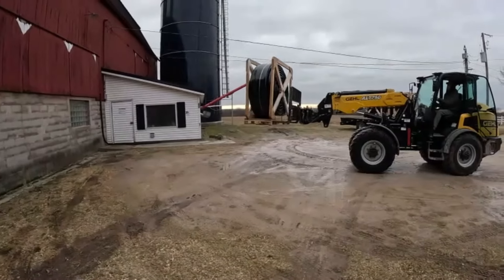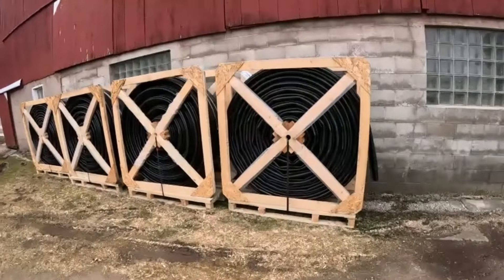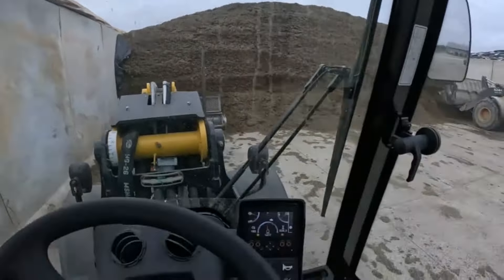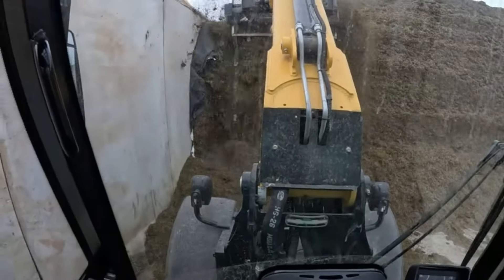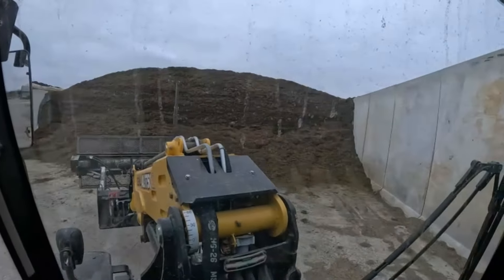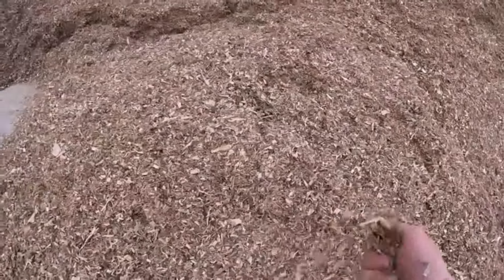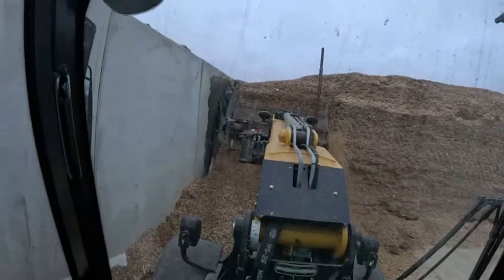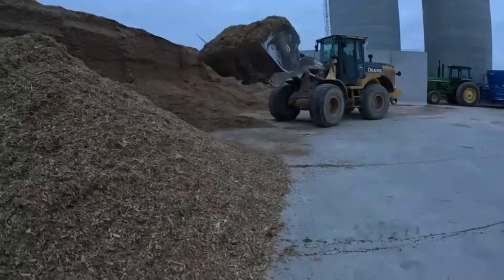Odd Jobs/ Evening Chores On The Farm